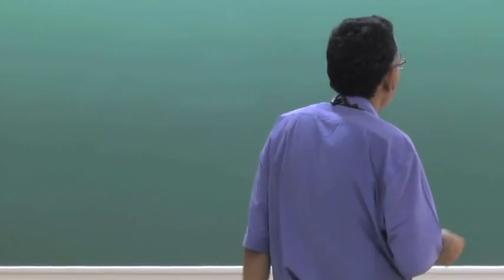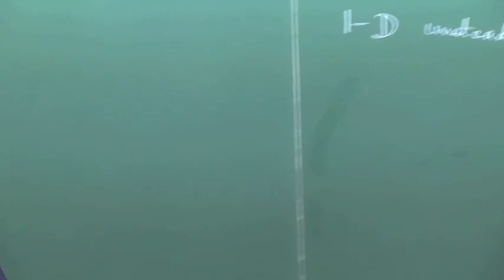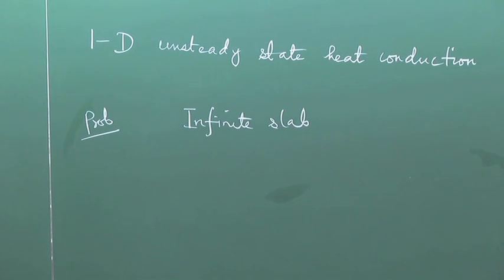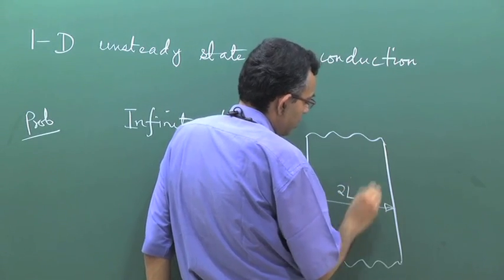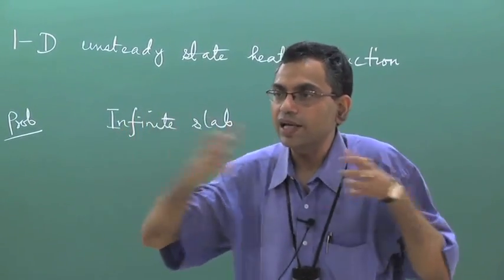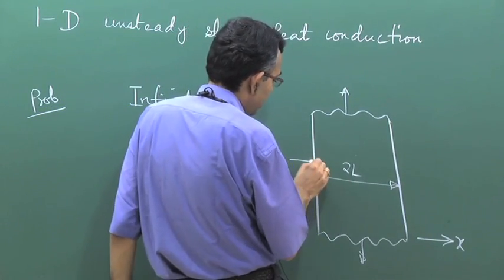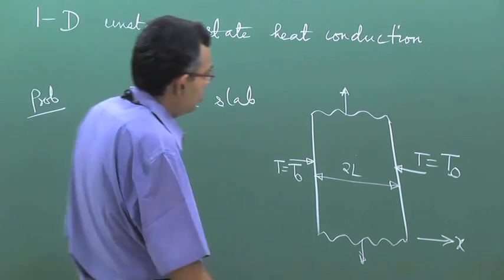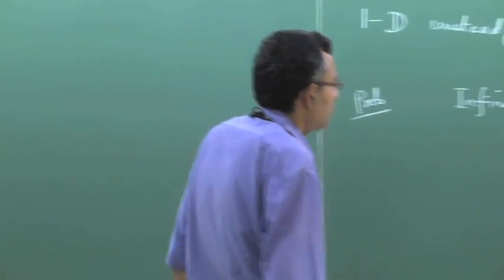Lecture 16: One-dimensinal Unsteady State Heat Conduction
This lecture covers the following topics:
1. Temperature distribution inside an infinite slab with Dirichlet BCs
2. Temperature distribution inside an infinite slab with mixed (convective) BCs